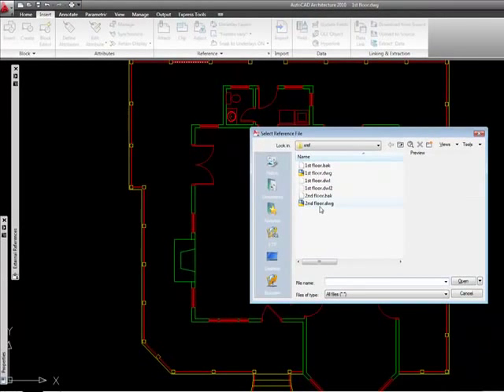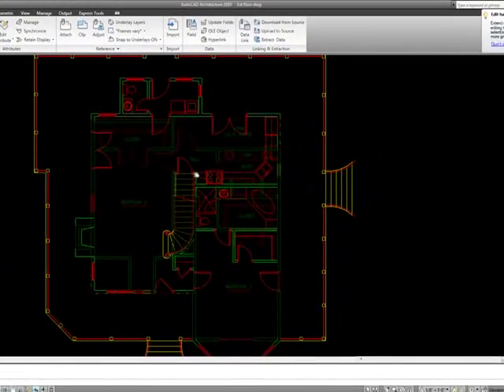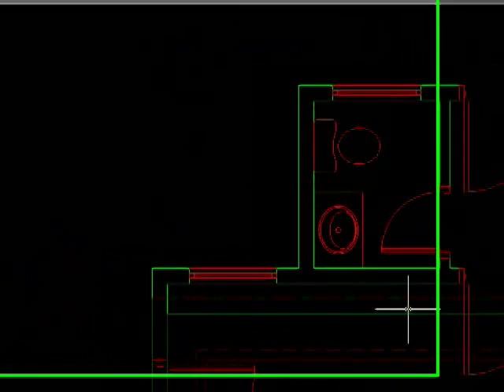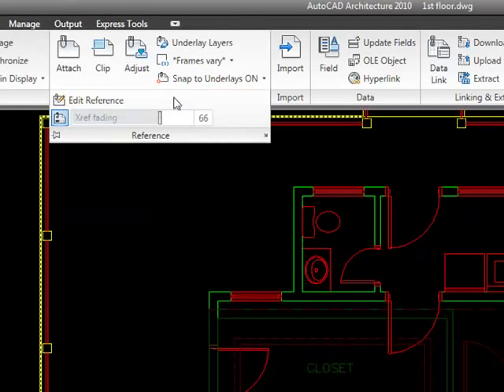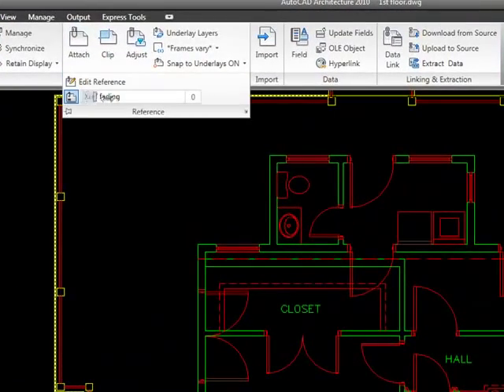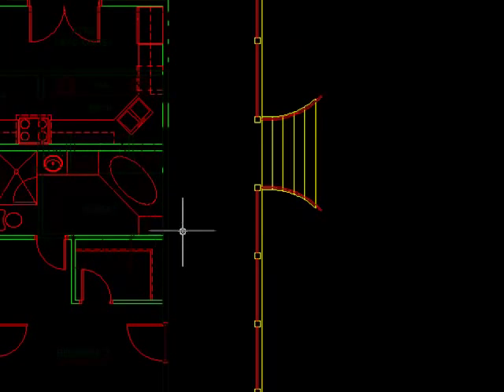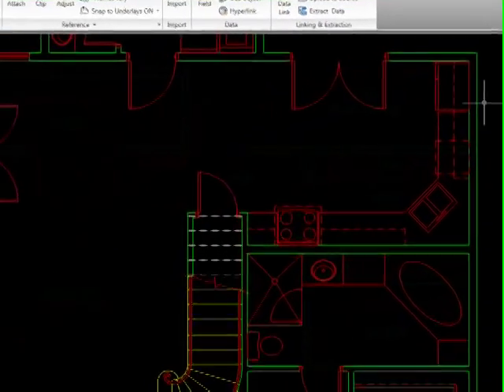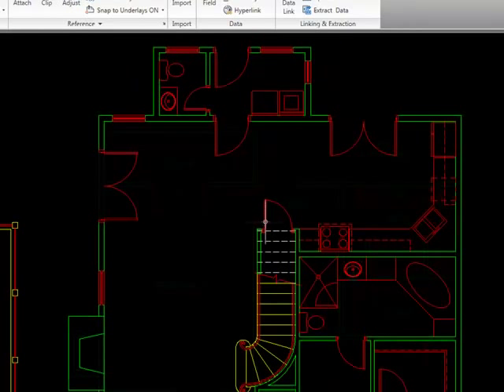Mike's Tips - XREF: External Reference - XREF Fading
Here you will see how to implement XREF fading in your drawing.